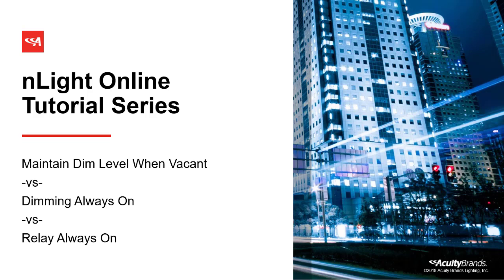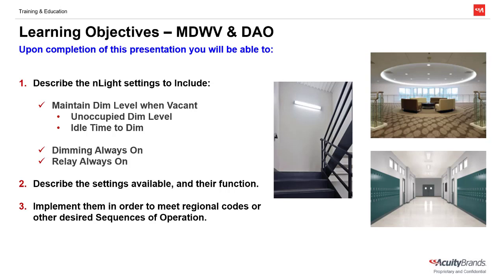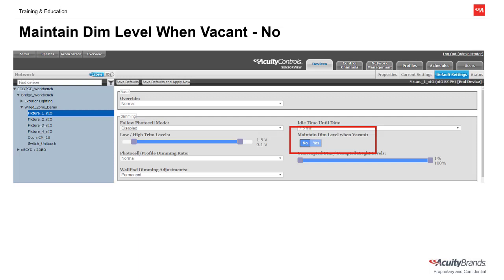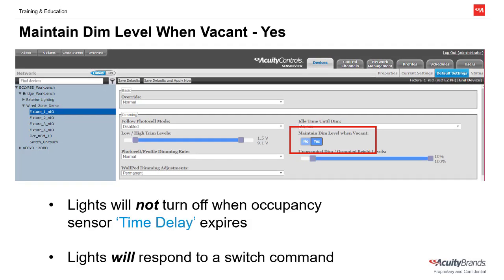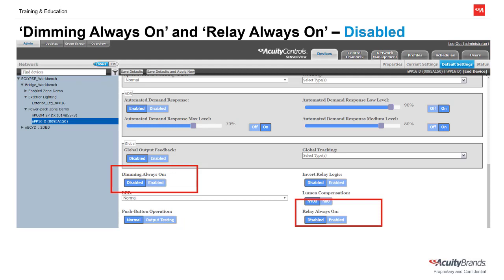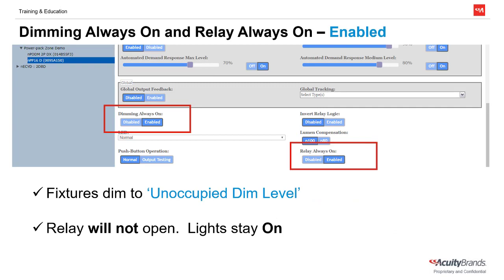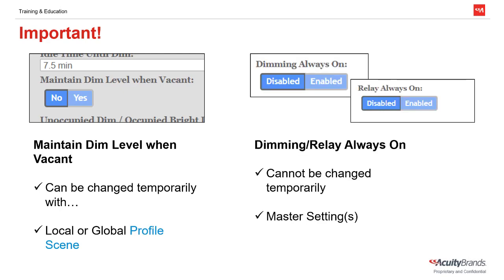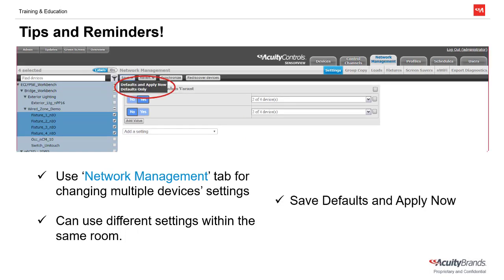Maintaining Light Levels in Vacant Spaces - nLight Online Tutorial Series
This tutorial explains the nLight settings that can be enabled to keep lights on even when the space is unoccupied or an off command is issued by a switch.  Common in spaces like corridors, stairwells, and paths of egress, these settings – Maintain Dim Level When Vacant, Dimming Always On, and Relay Always On – help achieve these behaviors.